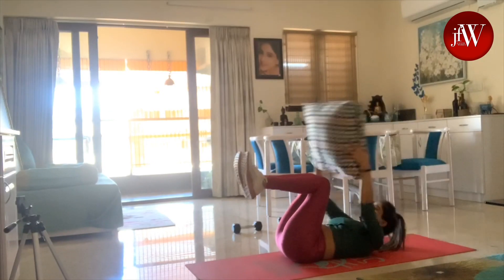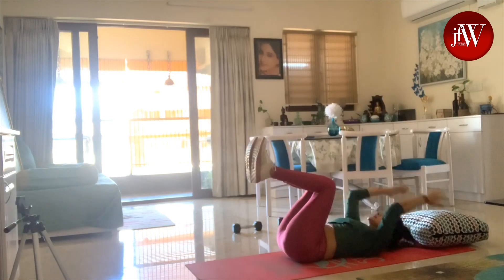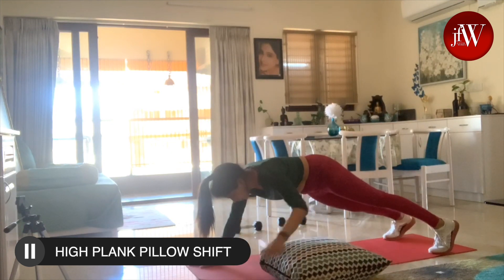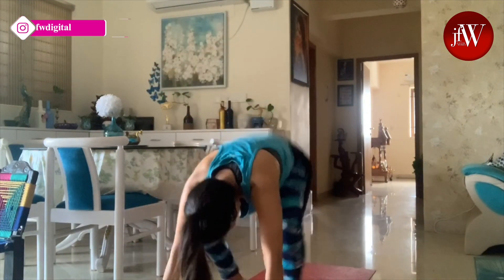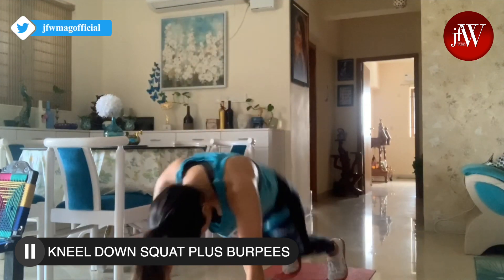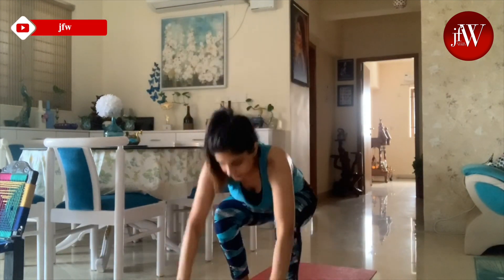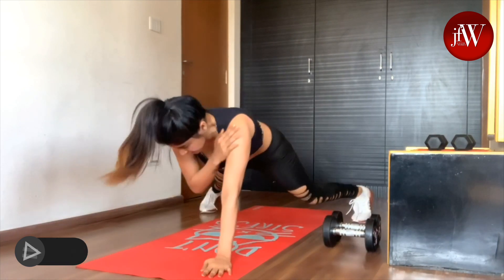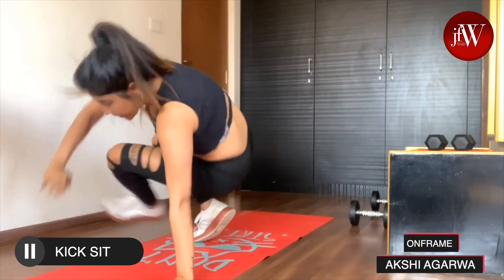SIMPLE HOME WORKOUT | GET FIT WITH SAKSHI AGARWAL | JFW FITNESS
Sakshi Agarwal shows us a fitness guide. How to Workout and keep yourself fit and healthy at home During this Lockdown just by using household Items.